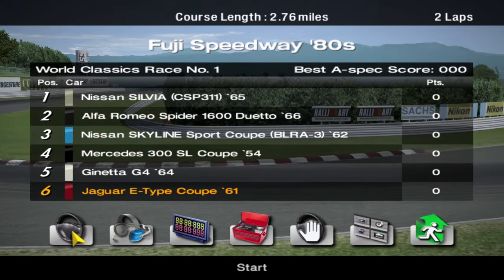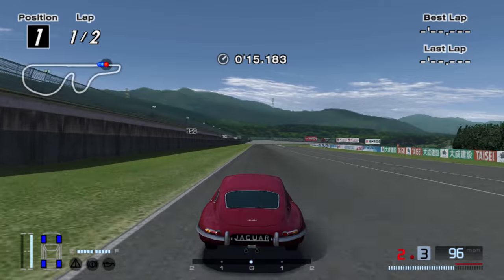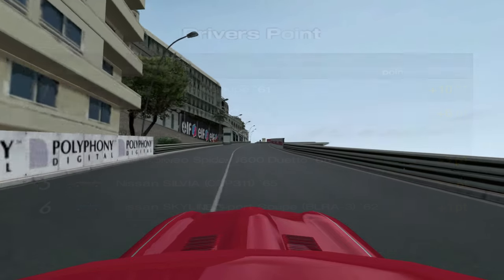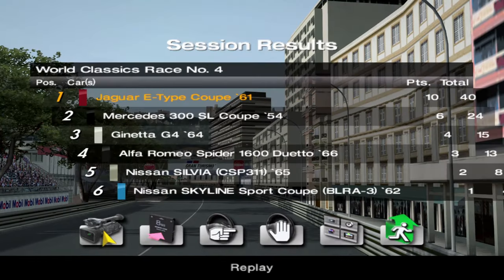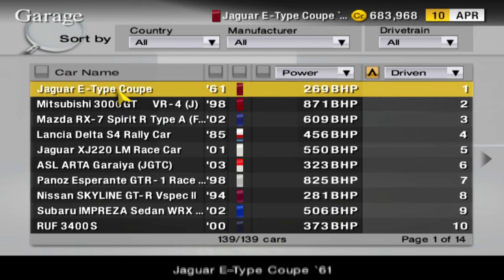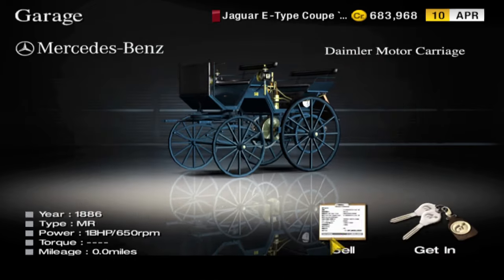Let's Play Gran Turismo 4 | World Classics | #058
Information regarding settings and PC specs are down below.

EMULATOR: PCSX2 1.6.0
Settings:
Renderer: OpenGL (hardware)
Interlacing: Bob tff
Texture Filtering: Bilinear (PS2)
Allow 8 Bit Textures: Enable
Internal Resolution: 6x Native (4k)
Anisotropic Filtering: 16x
Mipmapping: Basic
Enable HW Hacks: Enabled: Texture Offsets: x385 y187

Racing wheel: Logitech G29 with USBqemu-wheel plugin to run on PCSX2

PC specs:
Intel i7-6800k 6 core
32GB Ram